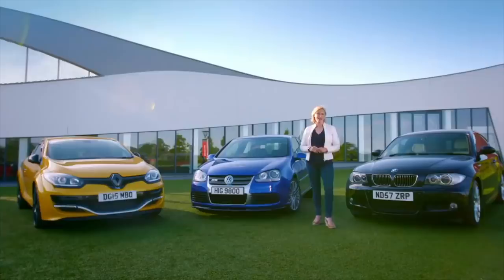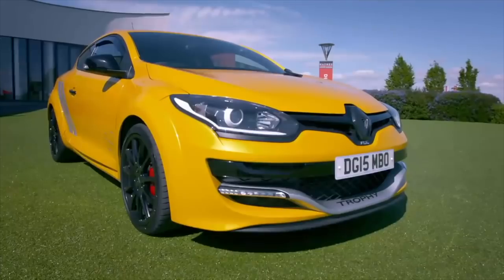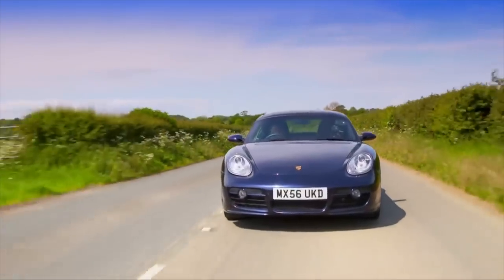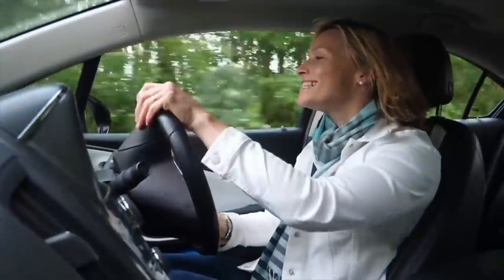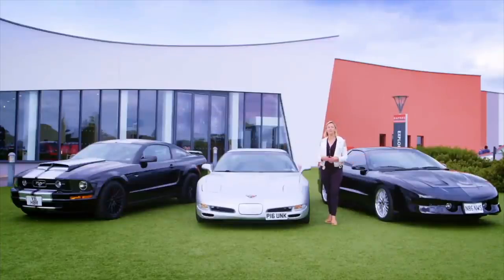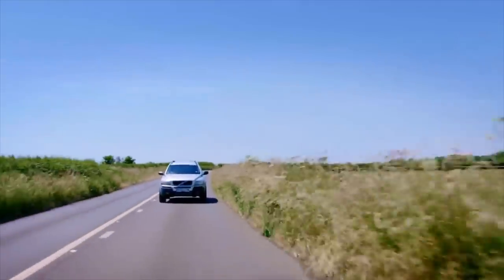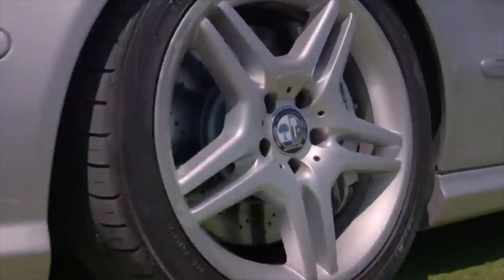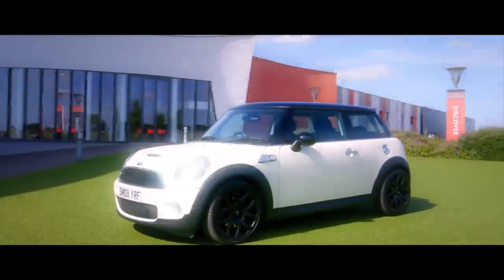Second Hand Heroes: ALL the best second hand cars you can buy | Fifth Gear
Taken from our most recent series, first broadcast in 2018 & 19, this compile of all of Vicki's second hand heroes features shows the best second hand cars you can buy right now.

Hot Hatches (0:00)
Sports Cars (6:08 )
Electric Cars (12:50)
American Muscle Cars for 10k  (19:18)
SUVs for under 7k (24:28)
Performance Saloons (30:52)
Hot Hatches for 5k (37:44)